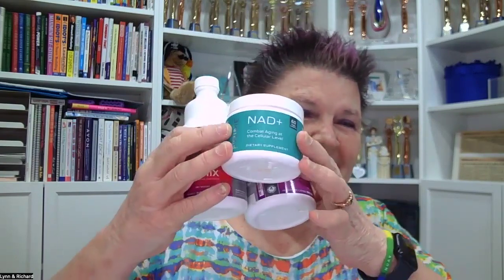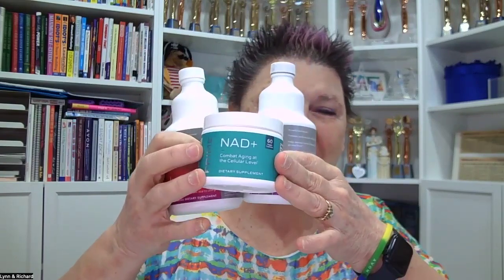Core 3 Health ❤️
- Absolutely thrilled to share my personal experience with the incredible Core 3 Health products!

I've created a short video that dives into why these products have been a game-changer for me and my wellness journey. Can't wait for you to see it and discover the benefits for yourself! 🏋️‍♀️💪

Want to learn more about how to join my business? We would LOVE to help you succeed in your own business